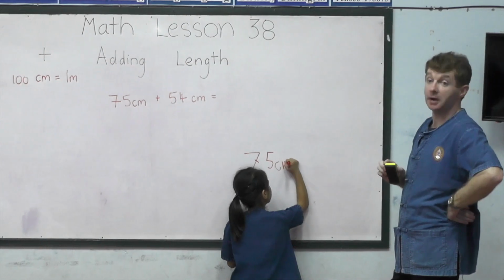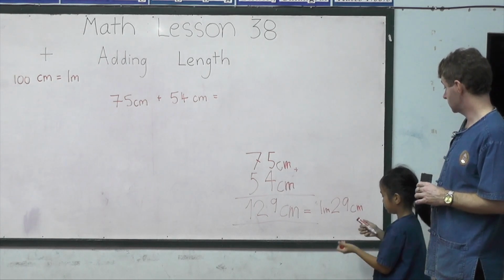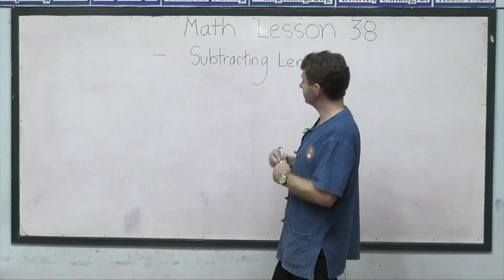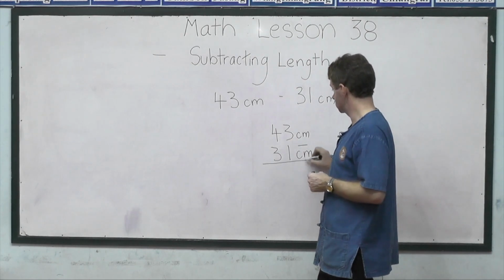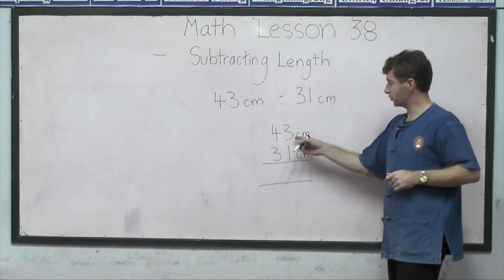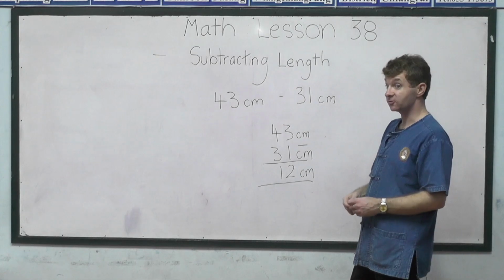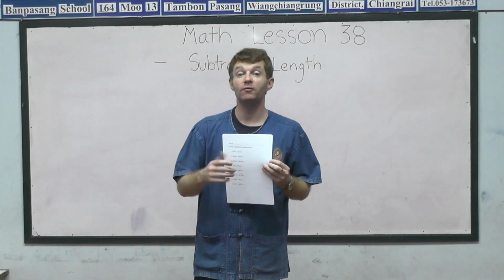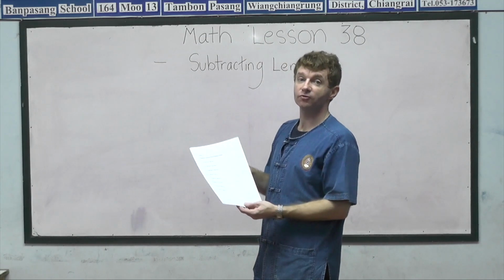Year 3 Math, Lesson 38